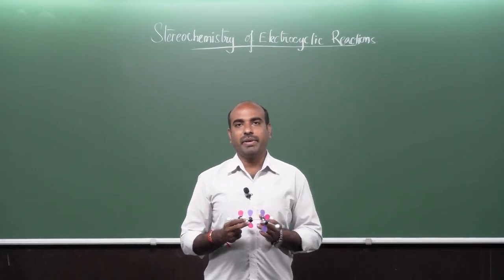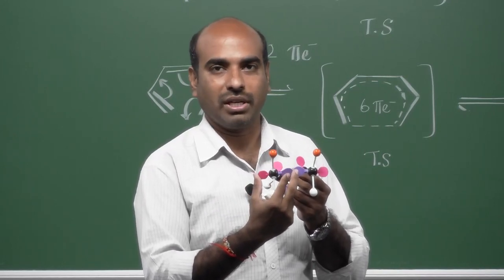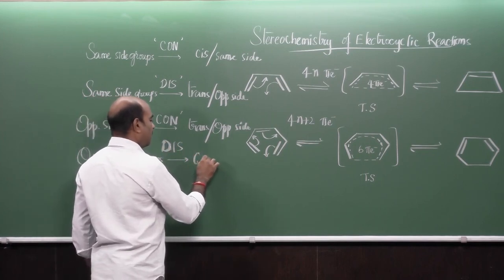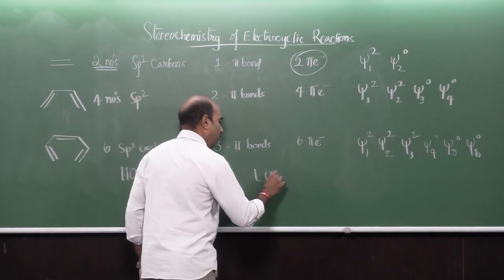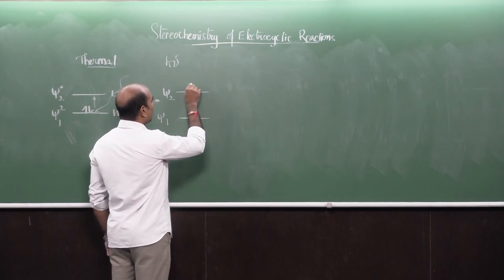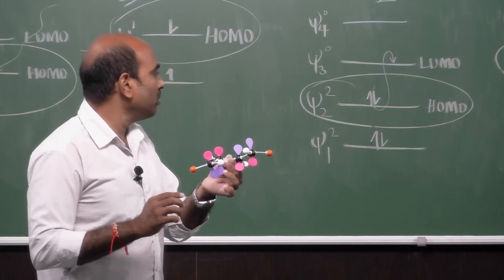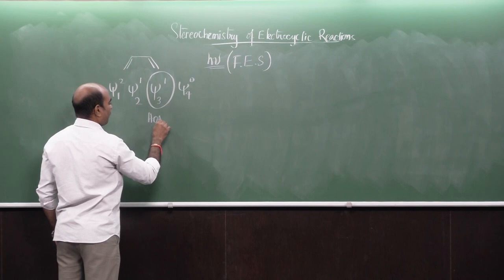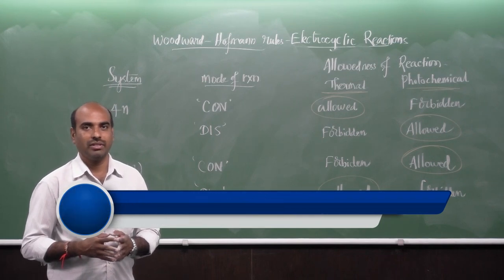Electrocyclic Reactions_Stereochemistry & FMO analysis